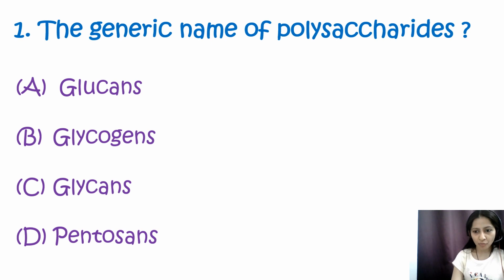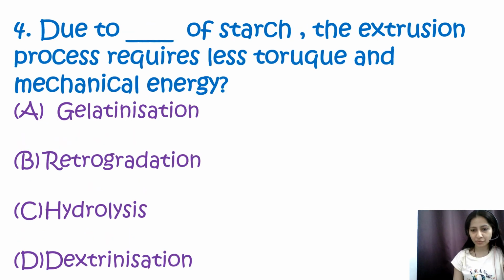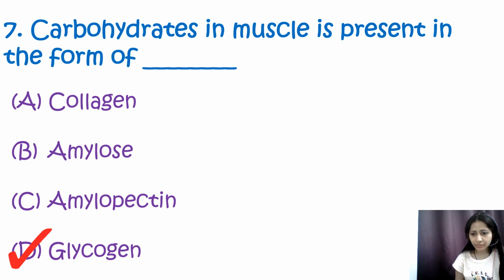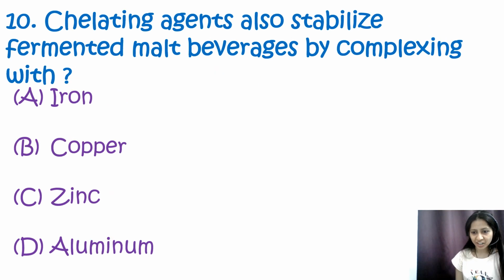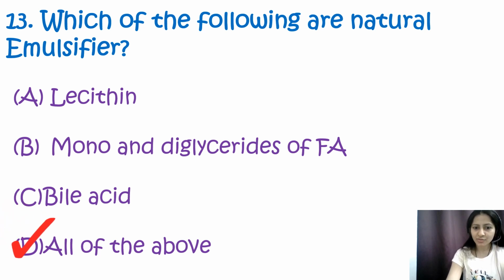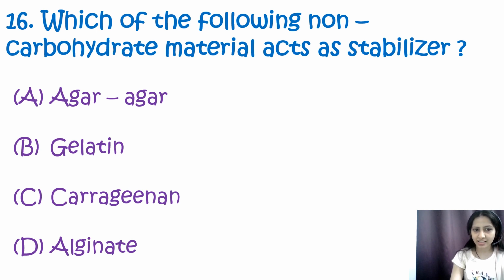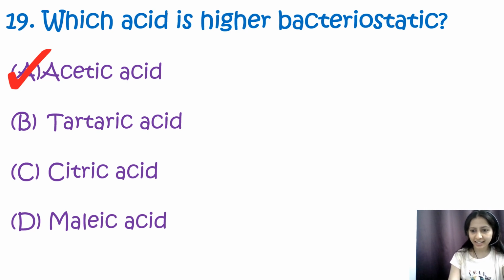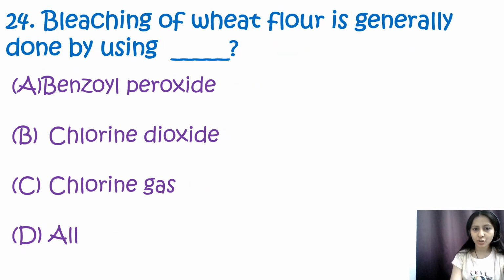Food Chemistry - Important MCQs | M tech & M Sc Entrance Exam Food Engineering & Technology